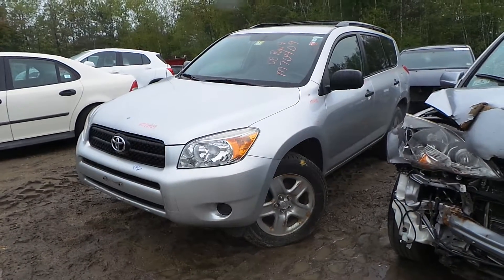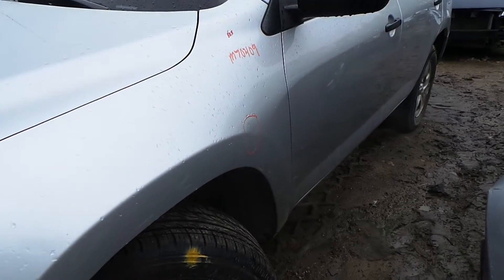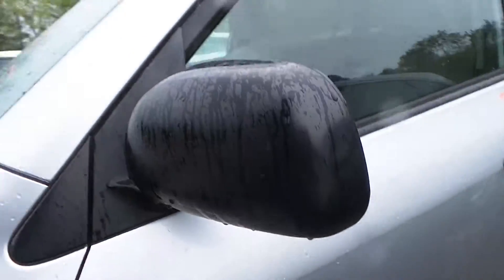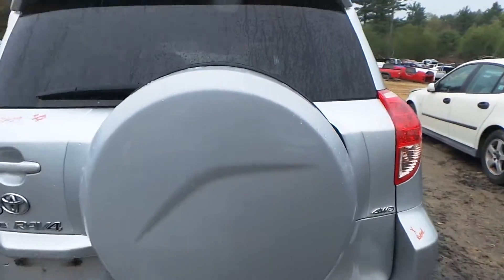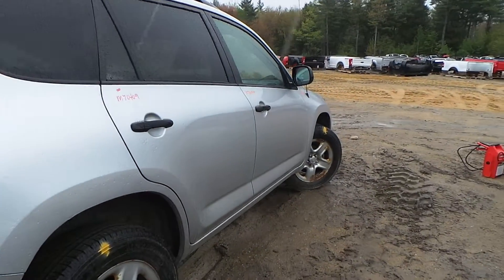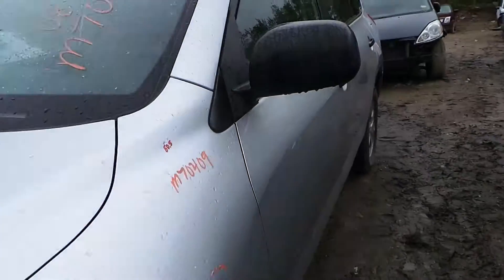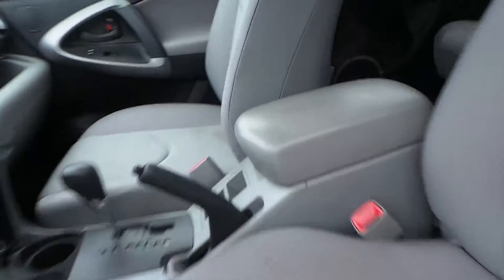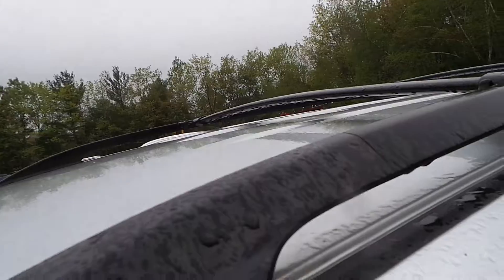Parting Out 2008 Toyota Rav-4 | Stock # M70409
New England Auto and Truck Recyclers is parting out a 2008 Toyota Rav-4.